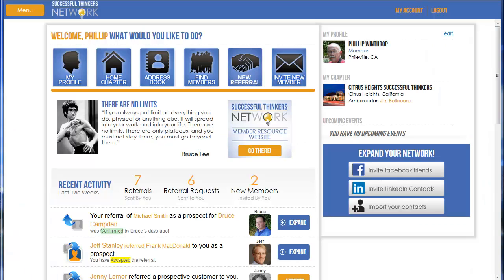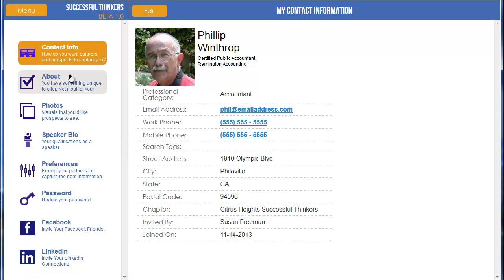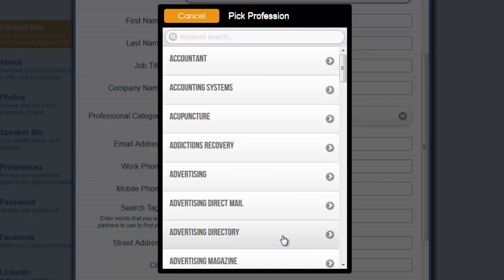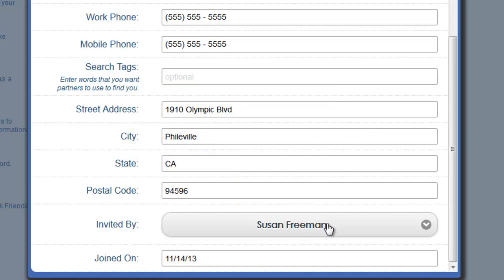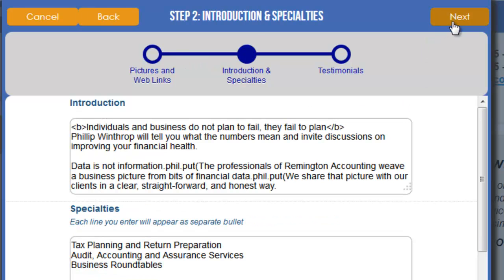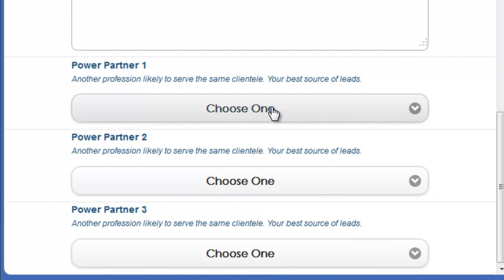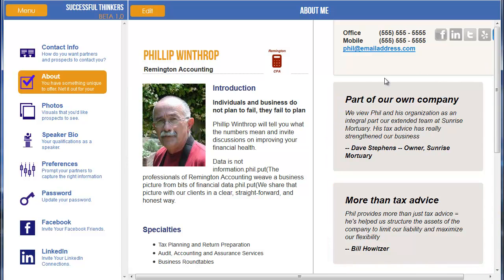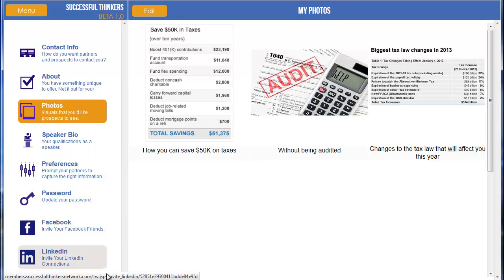STN How-To: Updating Your Personal and Business Information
Successful Thinkers Network
Successful Thinkers..."taking our communities & local economies back, one sidewalk at a time."